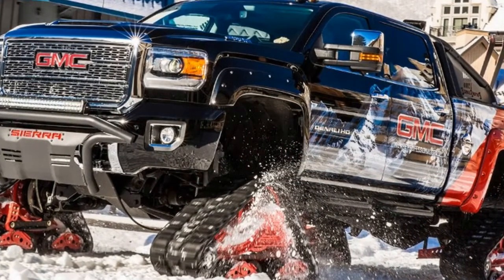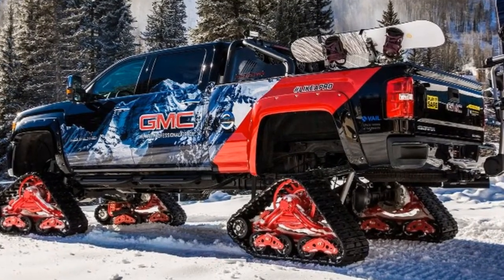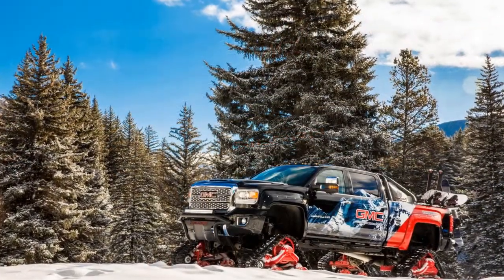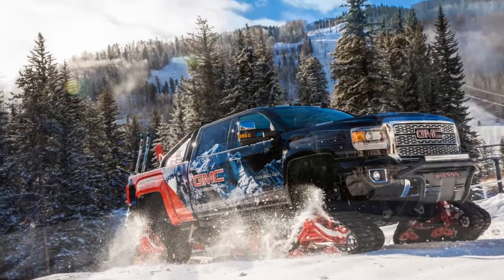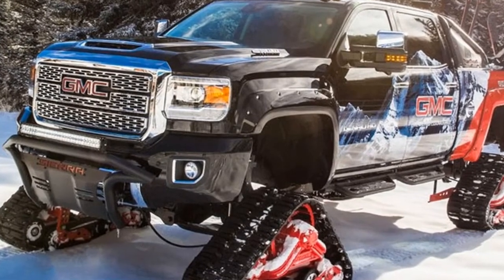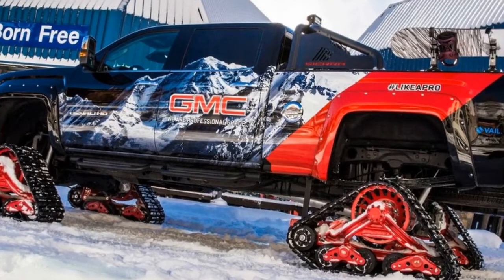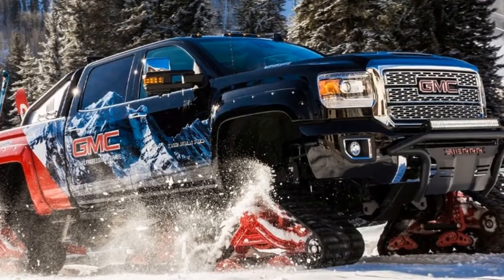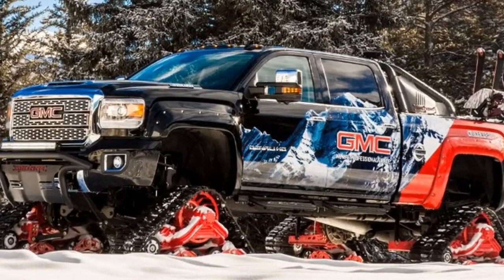[Hot News]TRACKED GMC SIERRA 2500HD ALL MOUNTAIN CONCEPT IS A SNOW SLAYER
The one-of-a-kind snow-climbing machine made its debut in Vail, Colorado, this week. It is based on a GMC Sierra 2500HD Denali 4WD Crew Cab—except as you can see it lost its wheels and now crawls around on big Mattracks.